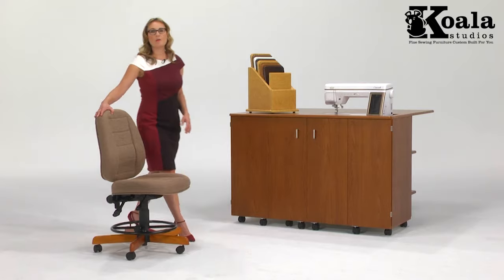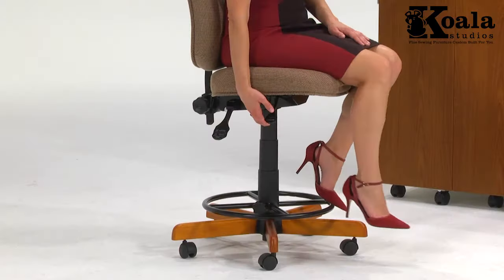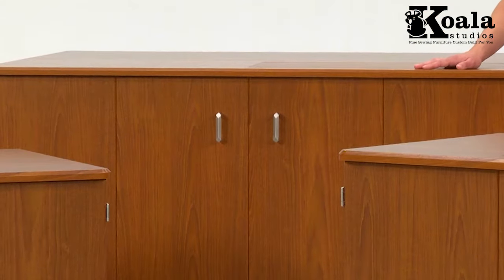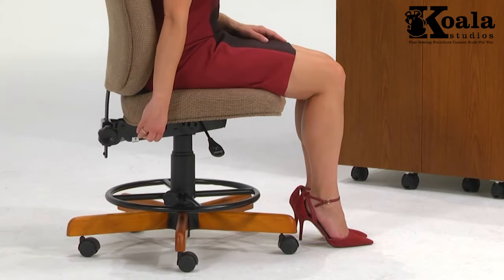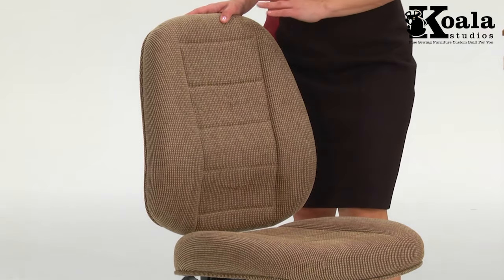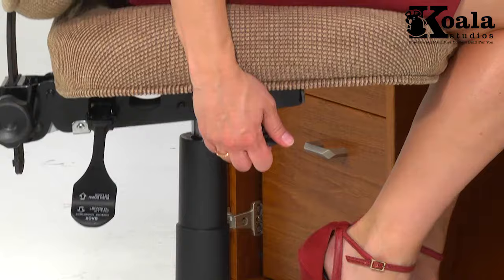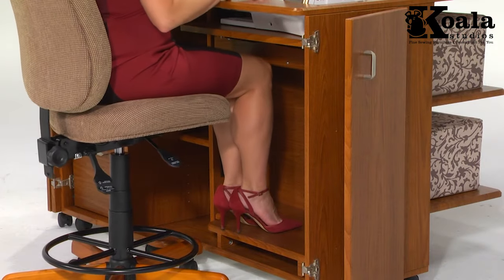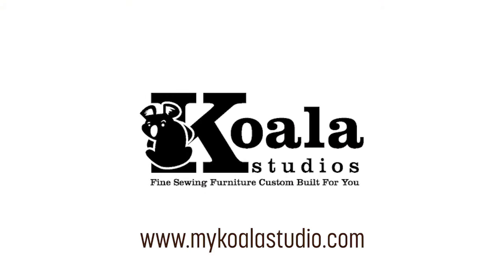Koala Studios: The SewComfort Chair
Choose a chair that matches not only your decor, but also your Koala Studio. The SewComfort Chair works with any height studio from 29 to 38 inches. It also comes in four beautiful upholstered colors and eight base finishes to match your studio. Experience how comfortable sewing can be.